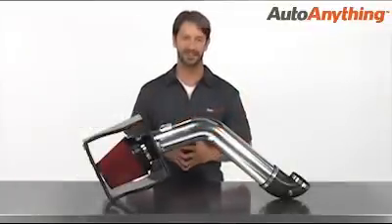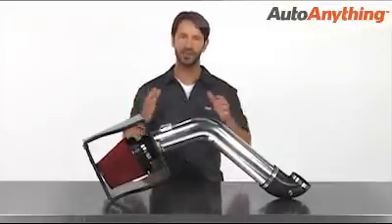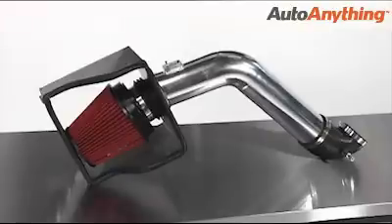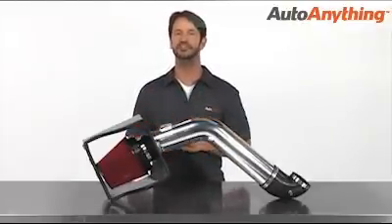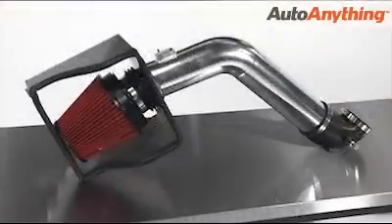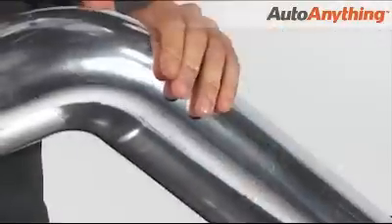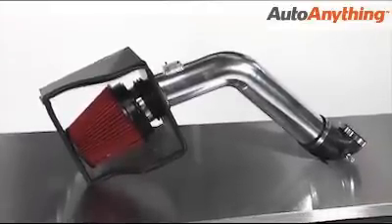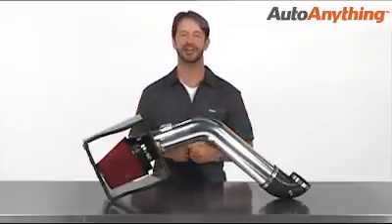Spectre Cold Air Intake System Review: AutoAnything Product Demo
Spectre Cold Air Intakes will increase horsepower, torque and improve fuel economy! These CAIs are made from mandrel bent chrome tubbing that boosts airflow and looks good. They are easy to install and will fit on cars, trucks and SUVs. Spectre backs their cold air intakes with a lifetime warranty.

Want to deck out your ride with other Spectre parts?

Looking for more cold air intake systems? We have all the top selling brands such as AEM, Takeda, aFe and more. Go here to view them now

If you need throttle bodies, recharge kits, performance packages or anything else air intake related, go